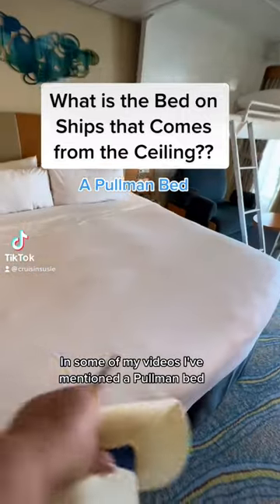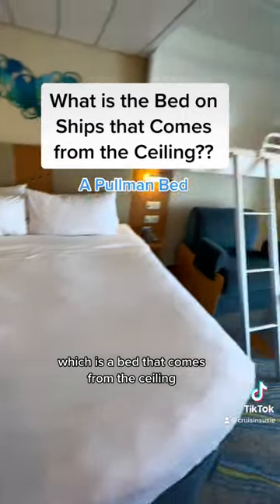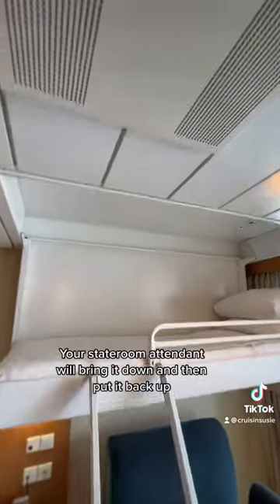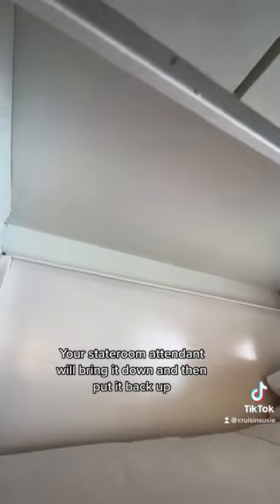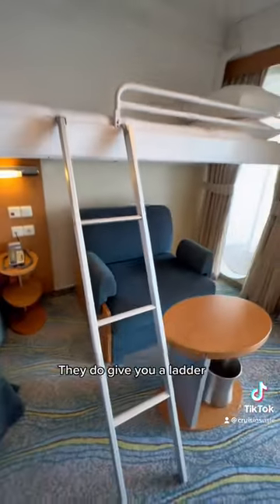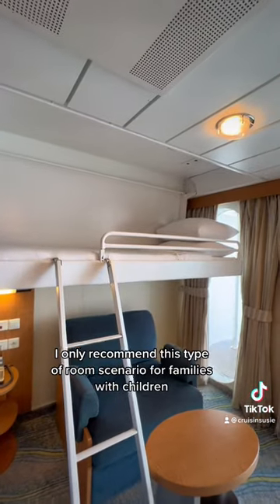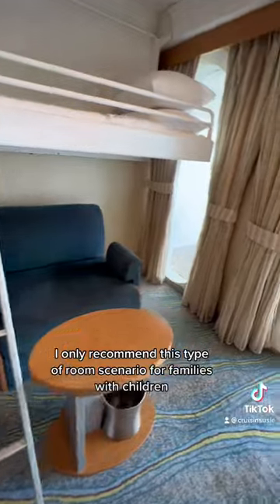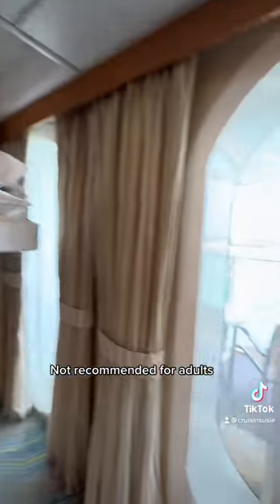What is a Pullman Bed on a Cruise Ship?